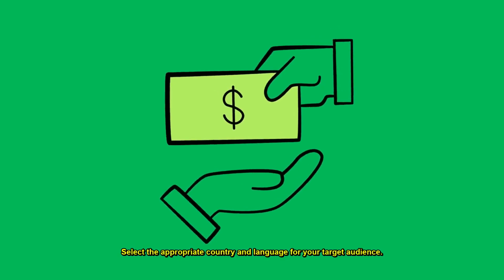How to setup with Ubersuggest for affiliate niche validation - Easy Tutorial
Unlock the secrets to affiliate marketing success with our easy tutorial on how to set up Ubersuggest for niche validation! In this video, we'll guide you step-by-step through the process of using Ubersuggest to identify profitable niches, analyze keyword opportunities, and validate your affiliate marketing ideas. Whether you're a beginner or looking to enhance your strategy, this comprehensive guide will empower you to make informed decisions and maximize your earnings.